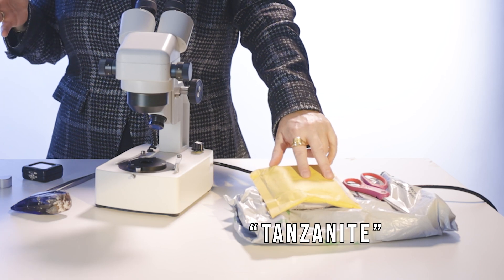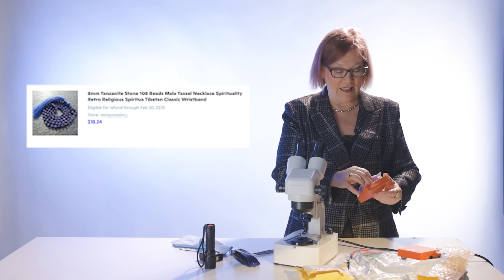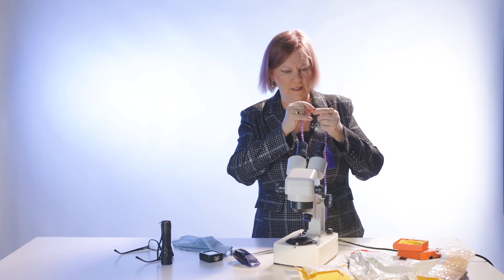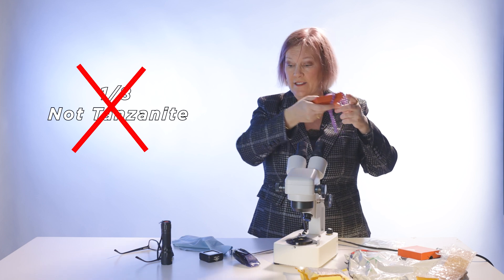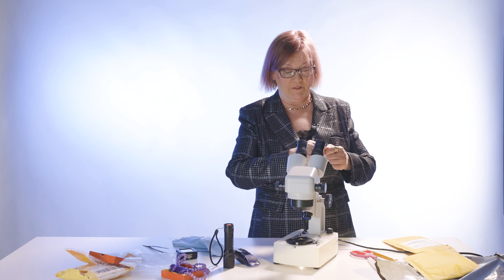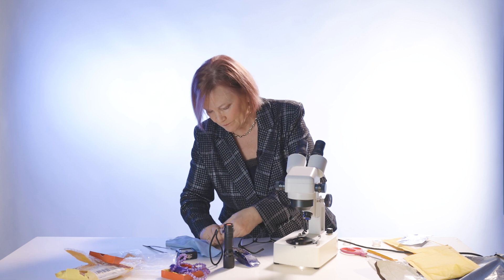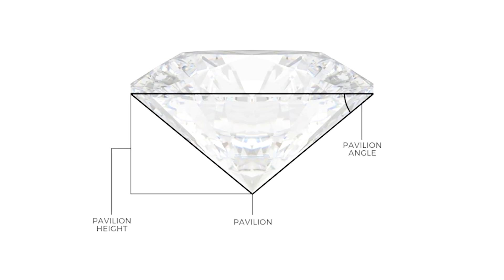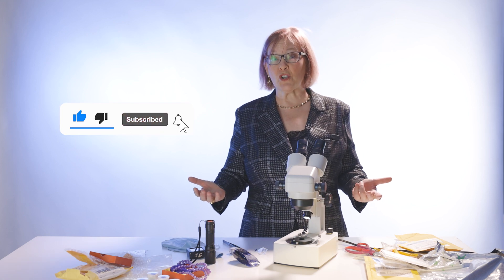We Bought Gemstones on the Web So You Don't Have To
Watch Gemologist Cheryl Ells uncover real vs fake Tanzanite while educating on how to spot the difference. What determines the value of Tanzanite? Get ready to uncover the secrets in this exclusive video, where we take Tanzanite under a microscope to uncover the secrets of its purity, inclusions, and breathtaking color quality. In this exciting quest, you'll learn exactly what determines the price of Tanzanite and how to spot a high-value piece. If you're investing in Tanzanite or just fascinated by rare gems, you will love this!

00:00 Meet Gemologist Cheryl Ells
00:43 Tools of the Trade
01:30 Opening the First Package
02:36 “Tanzanite” Beads under a Microscope
03:25 Second Stone: Emerald Cut
06:50 Third Stone: Oval Cut
08:14 What you see in a Cubic Zirconia
10:03 A Curious Pear Cut
11:33 Reliable Sources for Tanzanite
13:43 Under the Microscope
15:54 A Really Good One
17:51 How to Buy with Confidence

Tanzanite is one of the rarest gemstones on Earth. Tanzanite mines are found in just one place—Tanzania's Merelani Hills.

🔹 Learn About
• Fake vs Real – How do you know if the gem is real or fake?
• AAAA vs. Lower Grades – Learn the grading system and how it affects the value of Tanzanite.
• Clarity & Inclusions – See up-close how microscopic details impact Tanzanite’s worth.
• The Science Behind the Color – Why some Tanzanite’s fetch a fortune while others don’t.

To find high-quality tanzanite jewelry at unbeatable prices, check this out

Whether you're a collector, investor, or a gemstone lover, this deep dive into Tanzanite’s value will open your eyes to what makes this gemstone a true treasure. Watch now and become a Tanzanite expert in minutes!